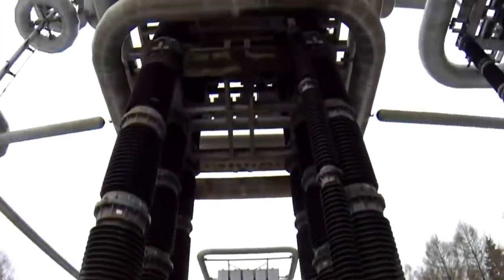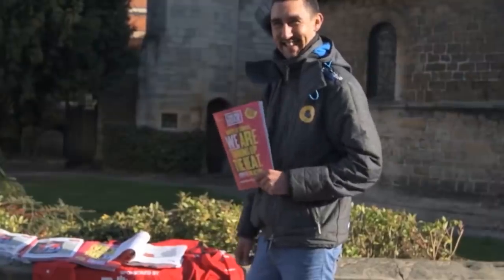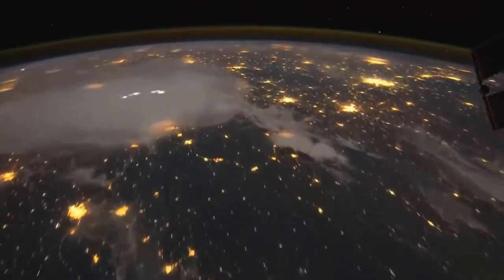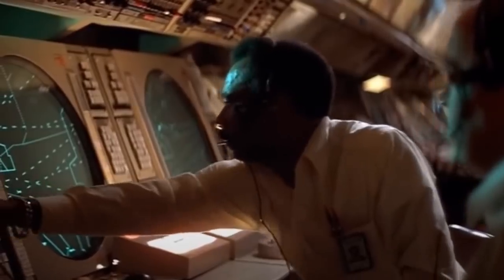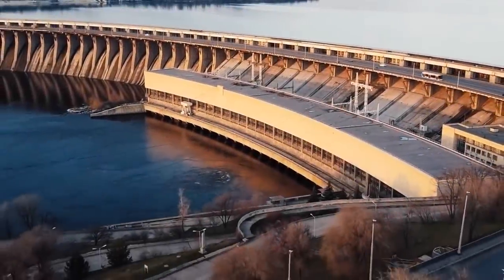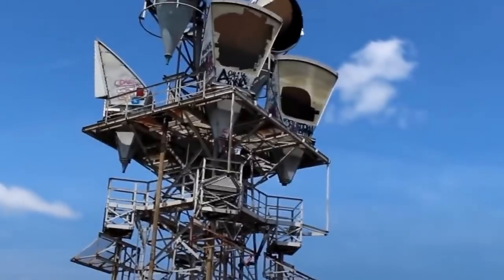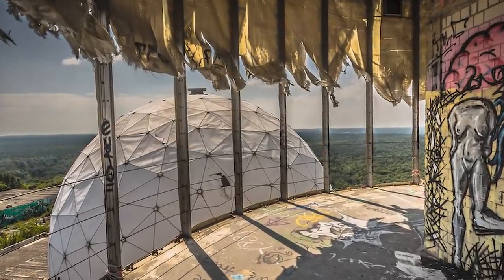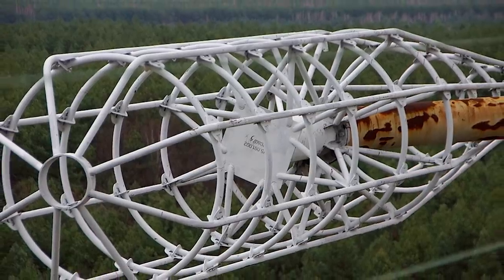12 Most Amazing Abandoned Objects And Places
Technology usually has a shelf life. Great new inventions are heralded as incredible breakthroughs when they happen, but they're only incredible until the next new invention comes along, and then they become obsolete. That's the process that drives technology forward, but it's also the process that's led to the abandonment of several high-tech facilities all over the world. Everything you're about to see was once considered to be at the cutting edge of the modern age but became abandoned as time moved on.